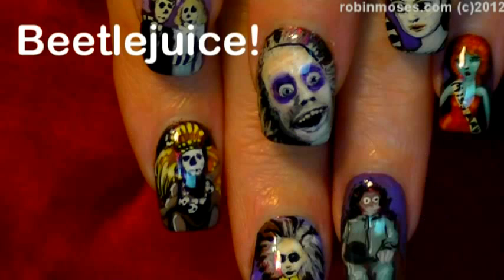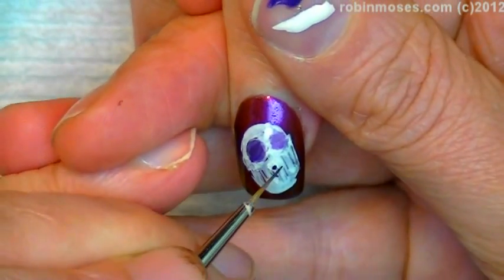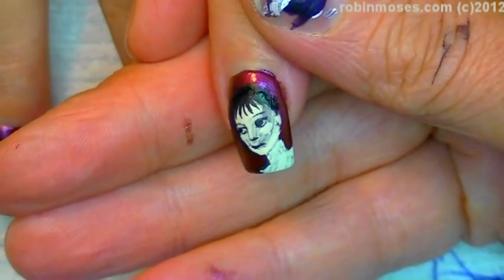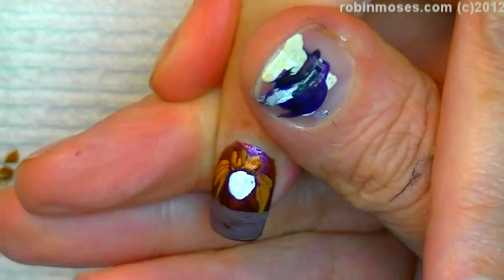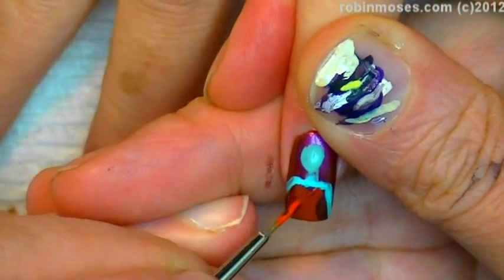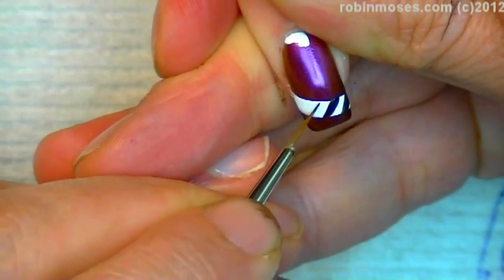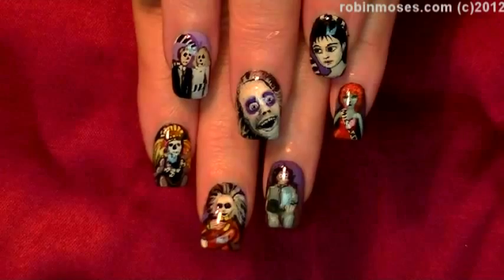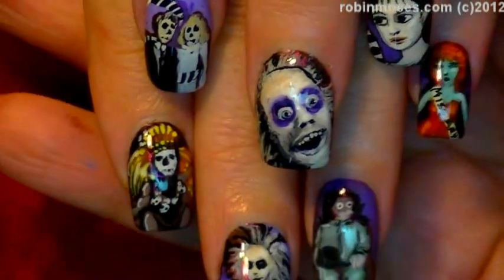BeetleJuice Nails | Halloween Nail Art Design Tutorial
Beetlejuice Nail art tutorial with the witchdoctor and the shrunken head man, the wedding couple and so much more. jump in and join me in hand painting this classic horror film done for halloween or any time of the year. Winona ryder fans, there is even a portrait how to for you to practice on! Have fun and beetlejuice beetlejuice beetle juic...

beetleguise?

Get The Nail Art brushes I created for my tutorials worldwide

worldwide!